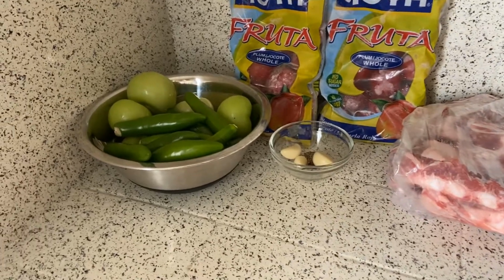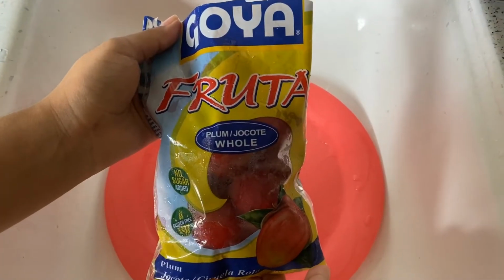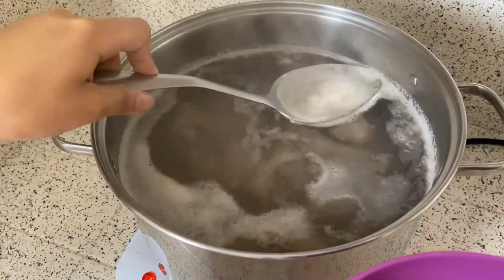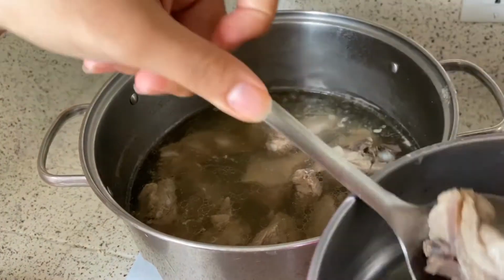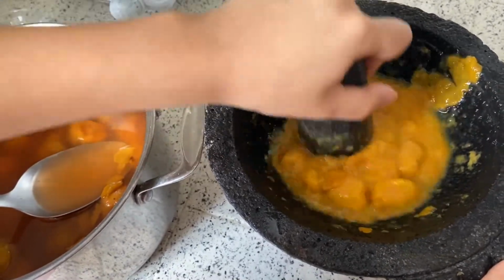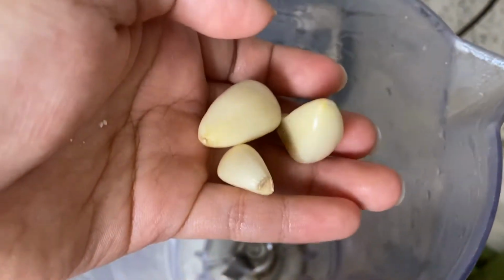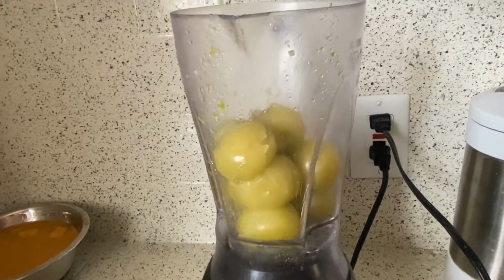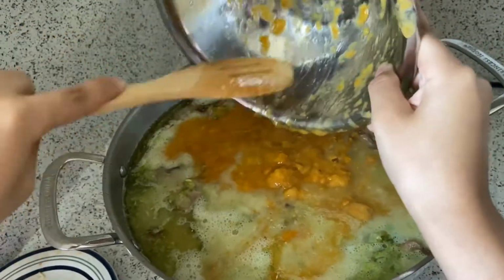Chile de Ciruela en Carne de Puerco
Hi guys today I will be sharing this authentic recipe that comes from Tomatal Guerro Mexico If you guys have any questions please leave a comment down below and I will get back to you also make sure to like and subscribe.

Hola chicos y chicas hoy les traigo esta receta de chile de ciruela en carne de puerco que hacemos en Tomatal Guerreo ,Mexico  si les gusta este video por favor dale un like y suscribe a mi canal. Si tienen alguna pregunta dejen un comentario y yo lo más pronto posible les contesto.